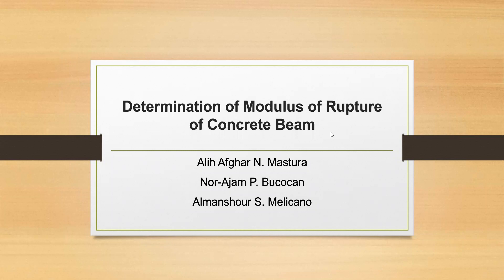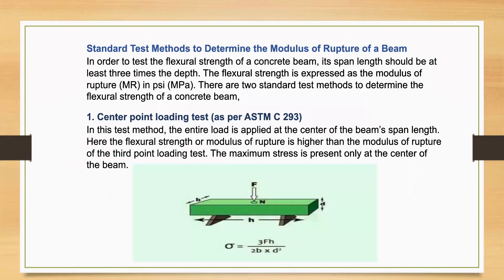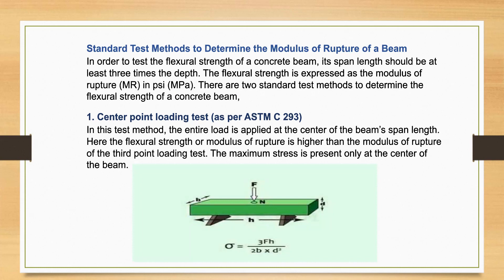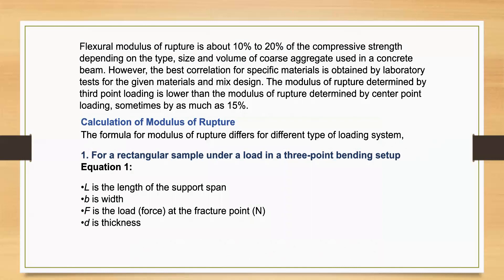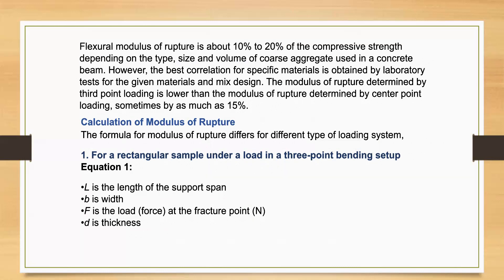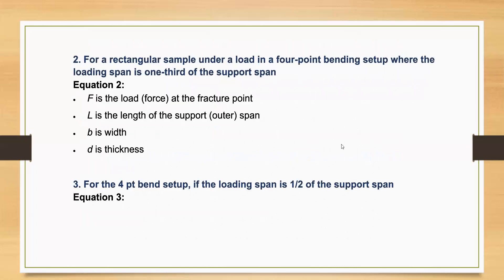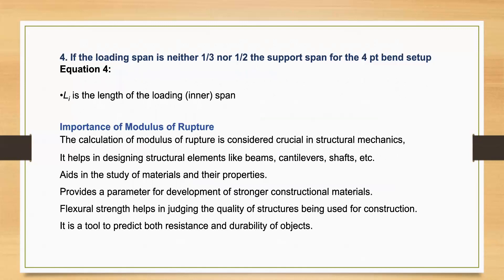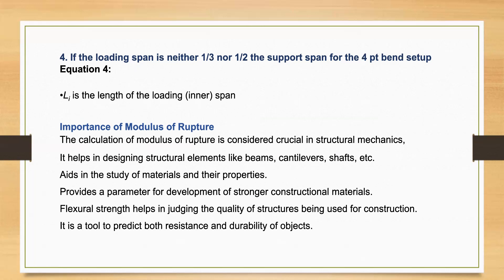Determination of Modulus of Rupture of Concrete Beam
sit back and learn